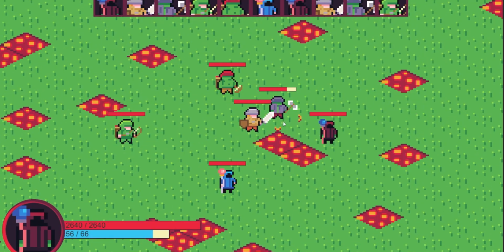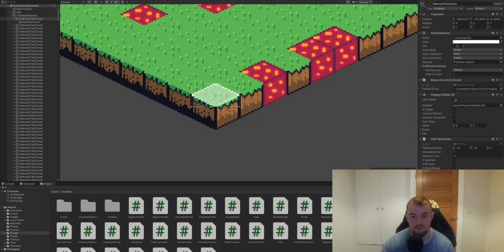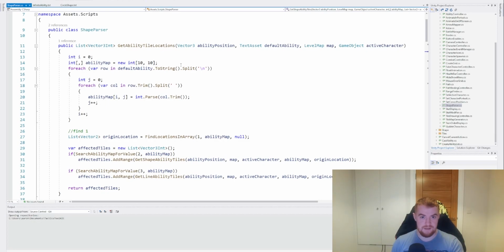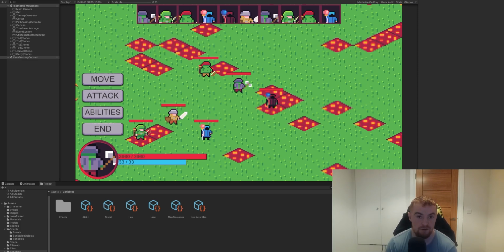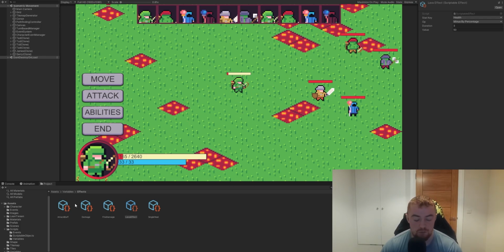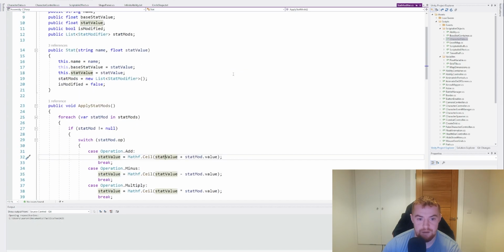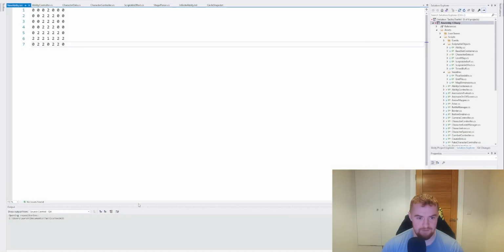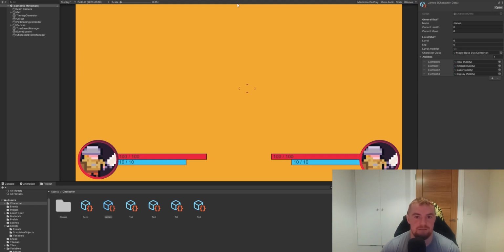Grid-Based Abilities For My RPG - Tactics Toolkit Devlog #8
If you want to see some of my stuff for yourself.

Hey, guys welcome to my eighth devlog for my new project, currently focused on creating prototyping tools for making Tactics / SRPG games. This video is all about abilities. I managed to make a dynamic ability system using only two scriptable objects. Enjoy :)

About me:
I'm a game development graduate from Ireland, but for the last 6 years, I've been working as a software engineer. I've decided to get back into game design as a fun hobby and I hope you'll join me along the way. I develop games in the Unity Games Engine and I'm trying to get about 10 hours of development done every two weeks to make videos out of.

Here are some other Devlogs series that I really enjoy.